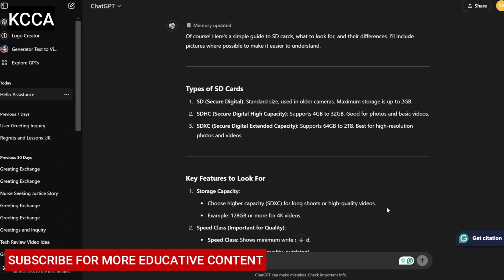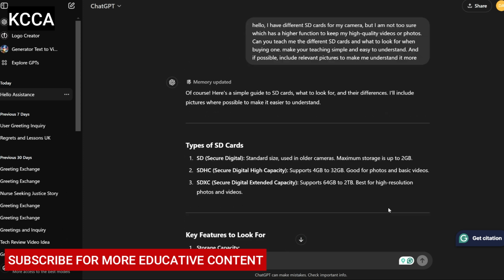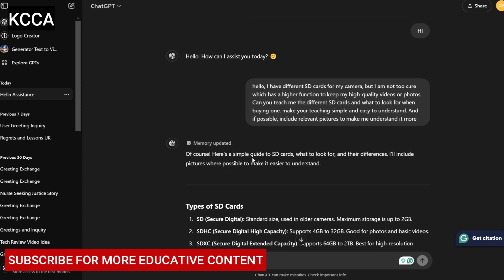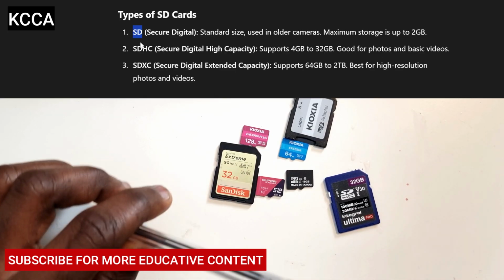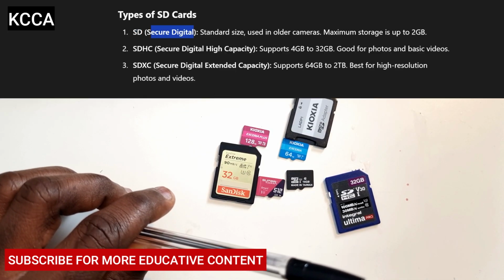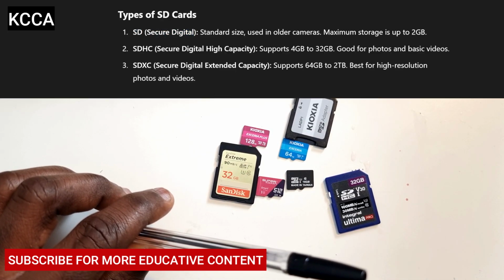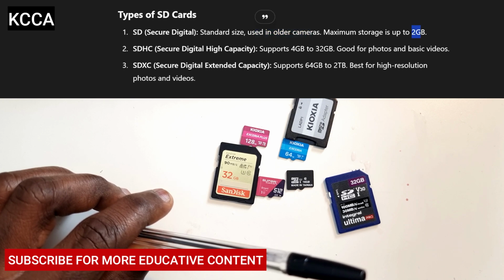'SD Card Buying' MISTAKES You Need to Avoid in 2025!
In this video, we're discussing the mistakes to avoid when buying an SD card in 2025. Don't make these common errors!

'SD Card Buying' MISTAKES You Need to Avoid in 2025!, sd cards for photography, sd card not working, sd card corrupted fix without format